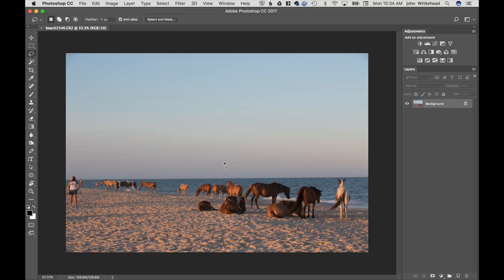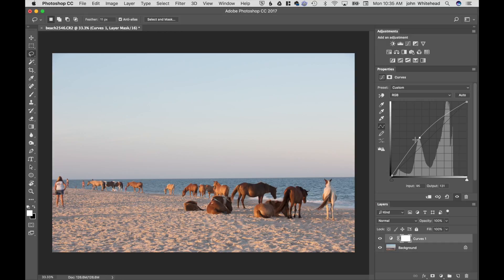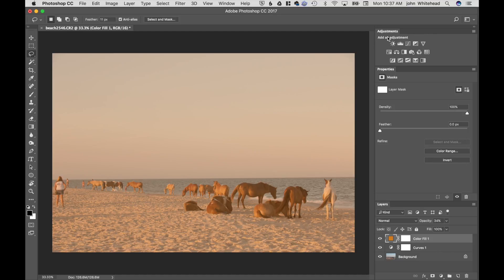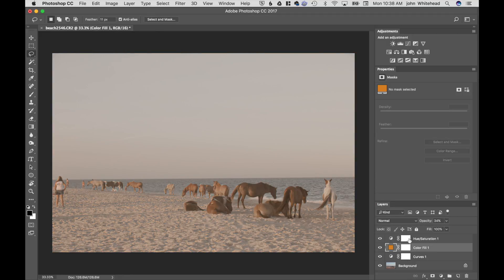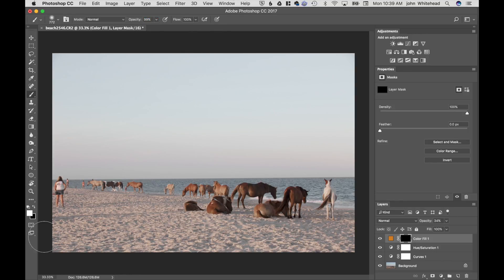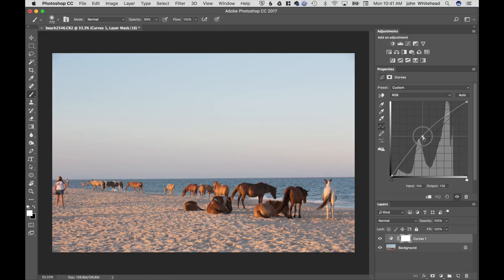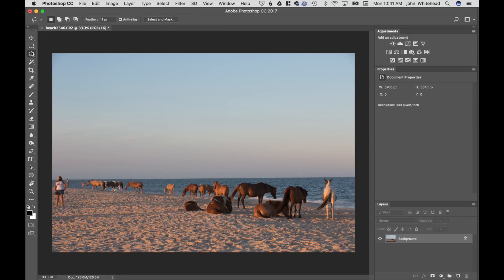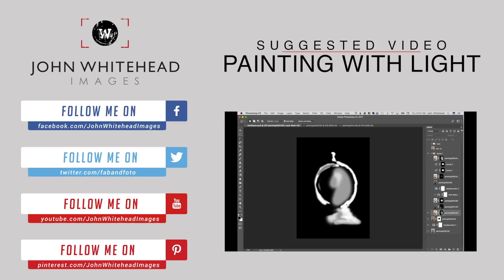Adobe Photoshop CC 2017 Adjustment Layers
Non-Destructive editing in Adobe Photoshop CC 2017.  This is the first of the 200 level series.  I will show you how to make an adjustment layer in photoshop.